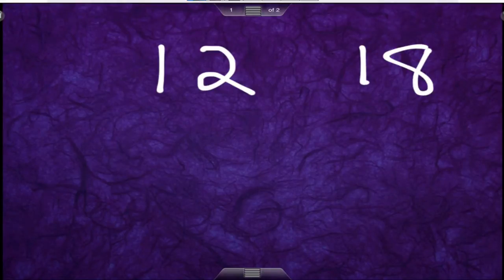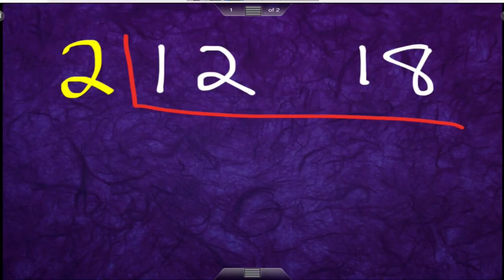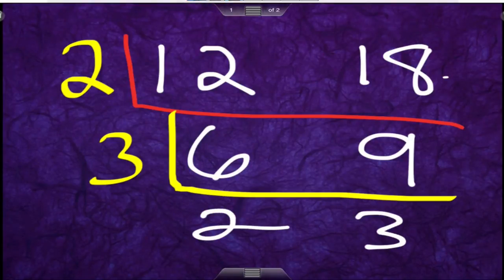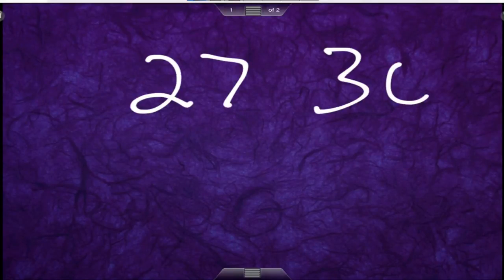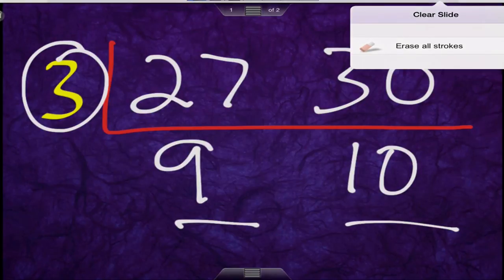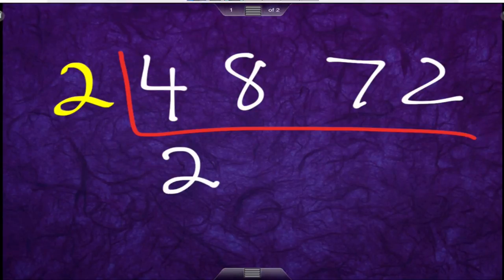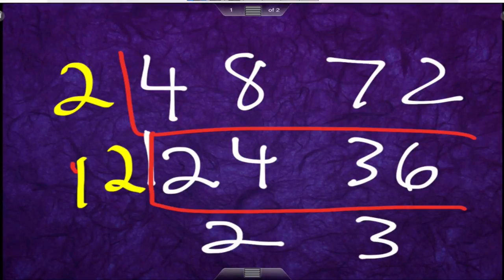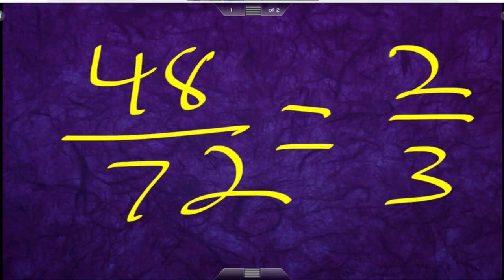GCF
Chapter 1: 6th